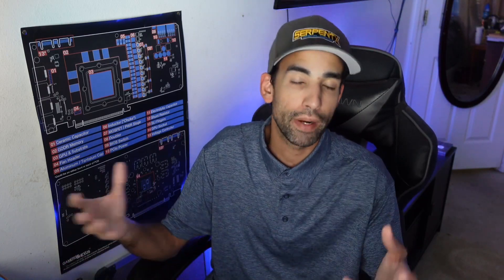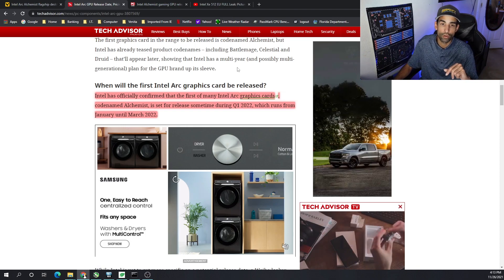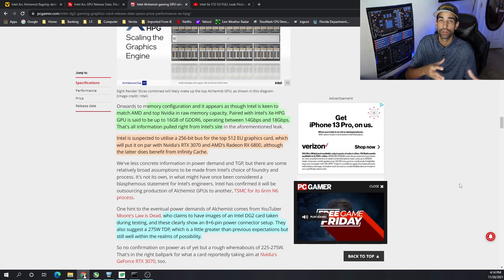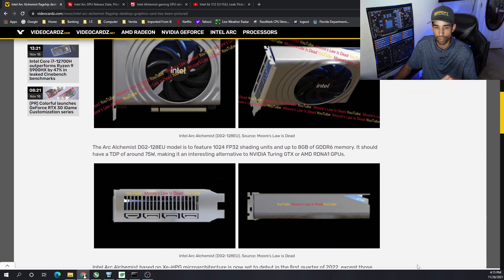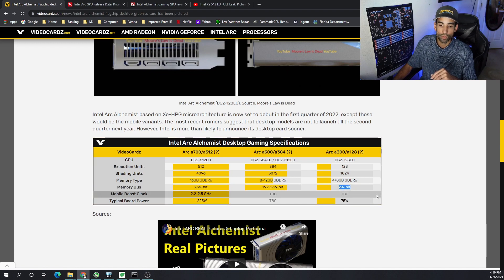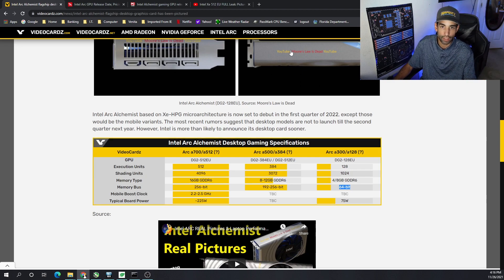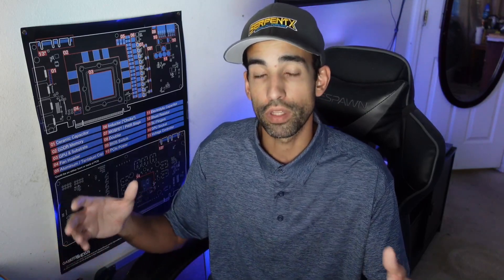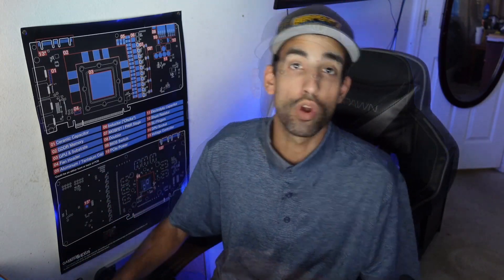Intel Arc Alchemist GPU - Crypto Mining, what to expect